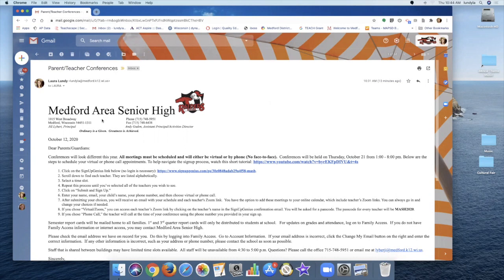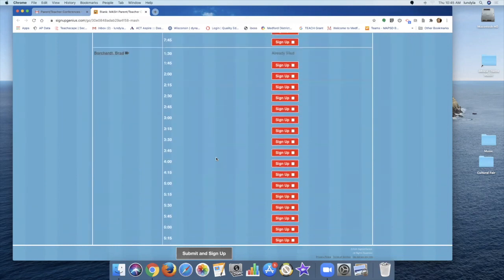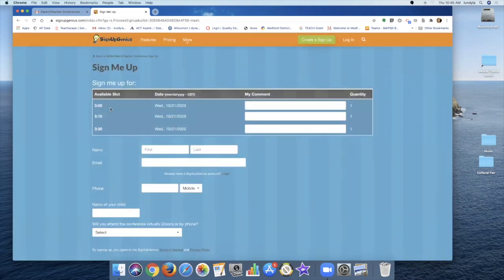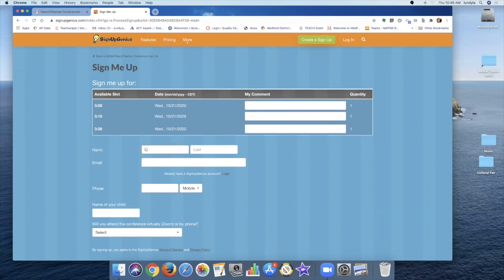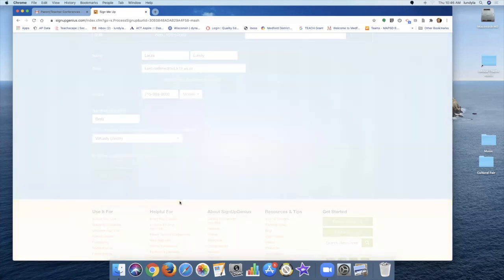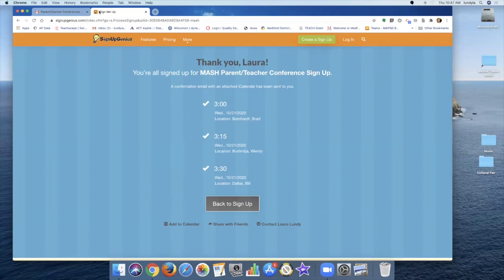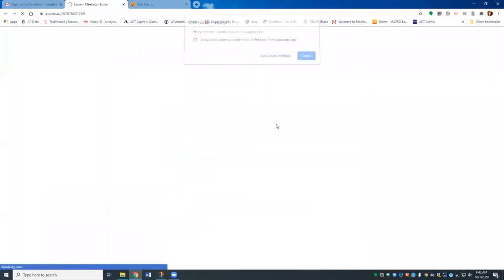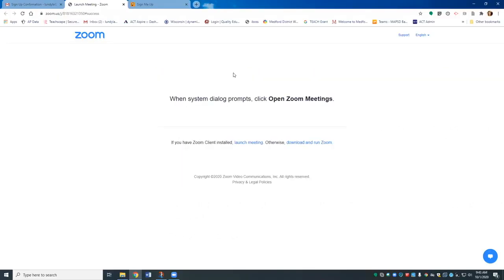MASH PT Conference Sign Up Tutorial 2020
This video is about MASH PT Conference Sign Up Tutorial 2020